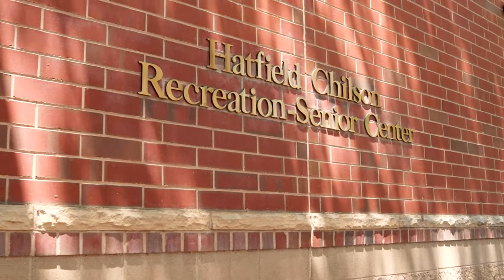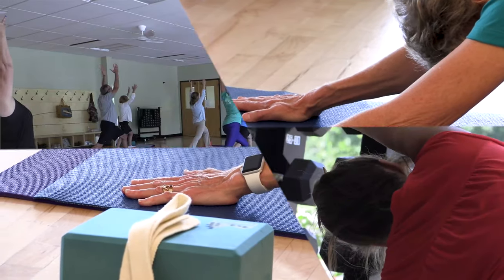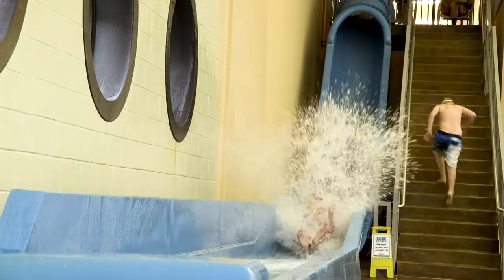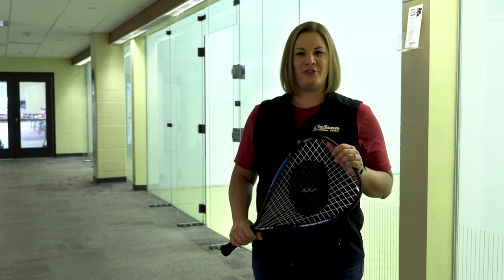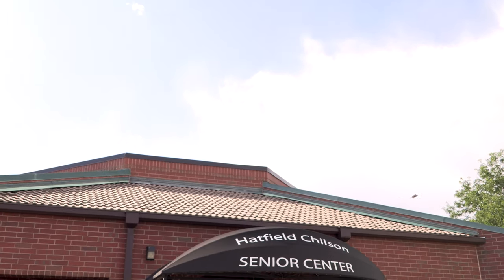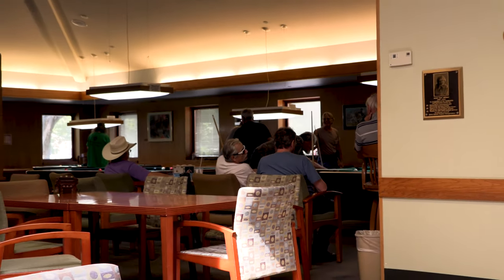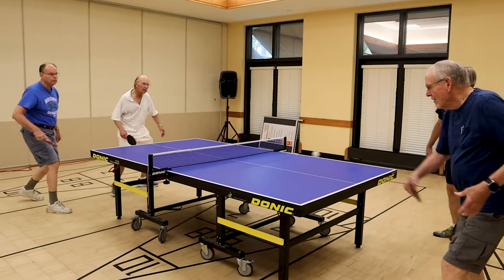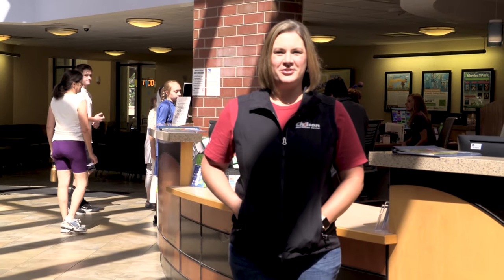Tour of the Chilson Recreation Center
Join the staff at the Chilson Recreation and Senior Center for a tour. From yoga to gymnastics, lap swimming and table tennis, Chilson has something for everyone.